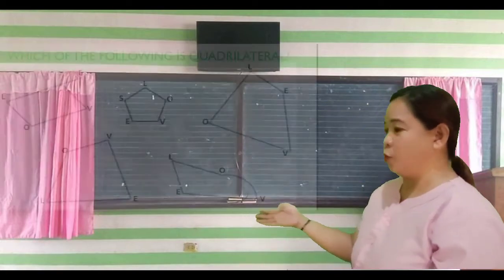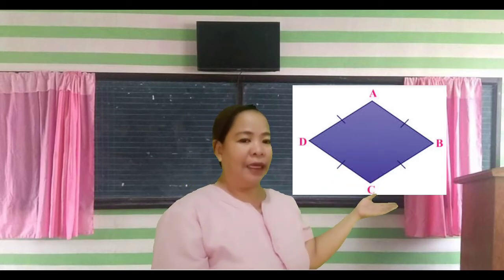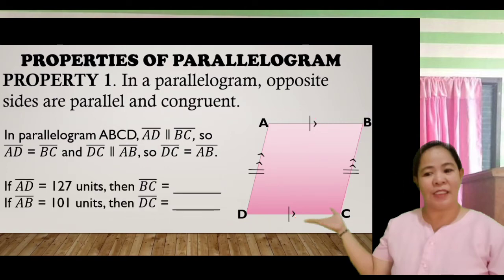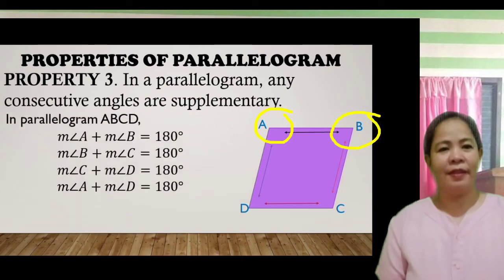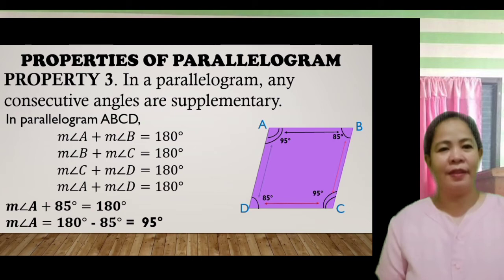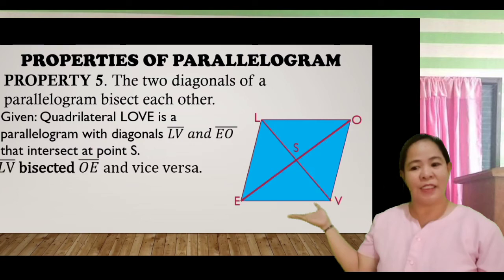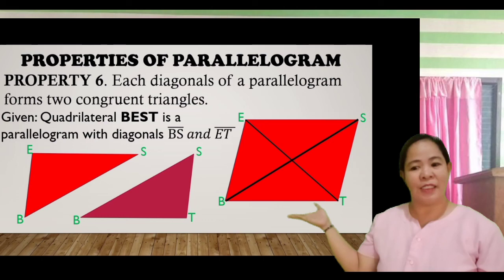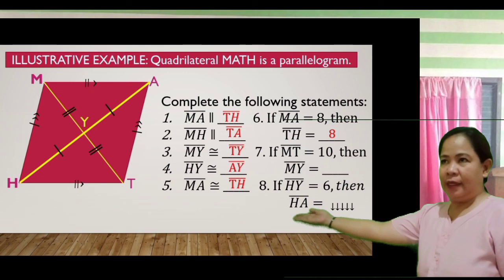Virtual Demo Teaching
Virtual Teaching Demo
Math 9